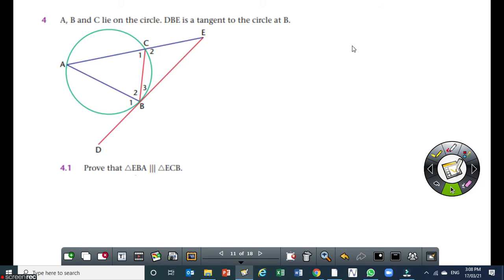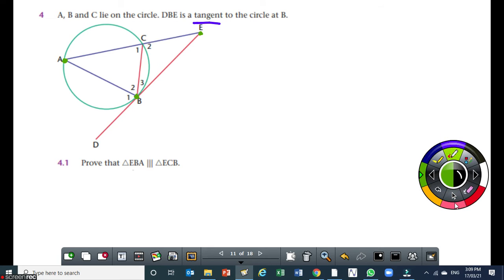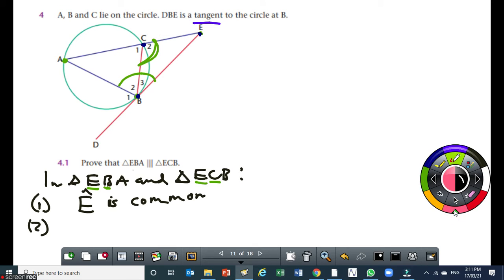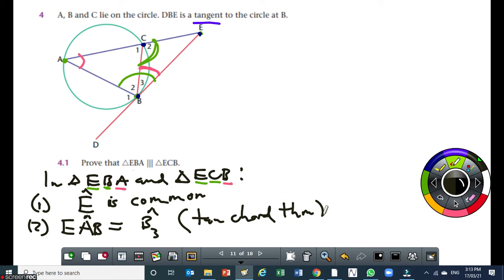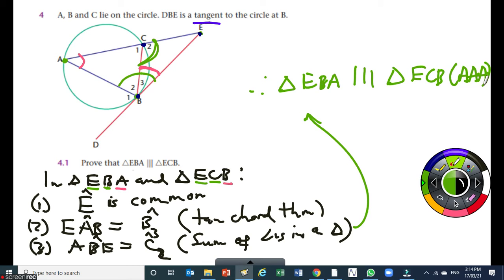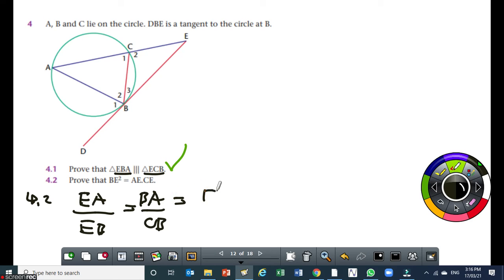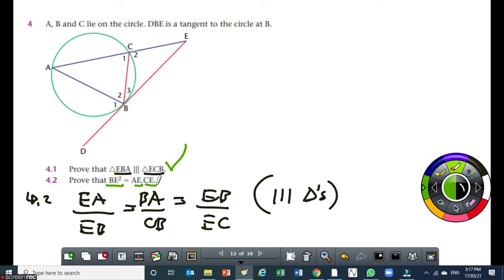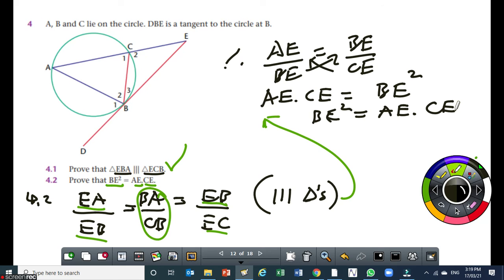Similar Triangles 2021 Part 4